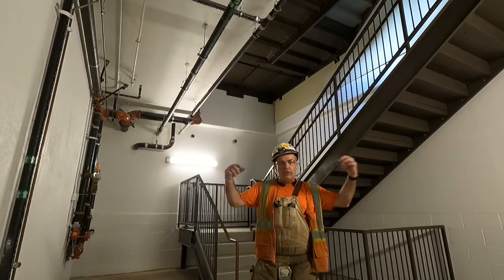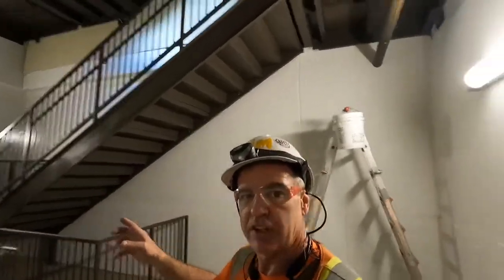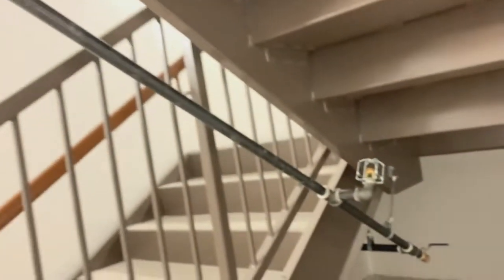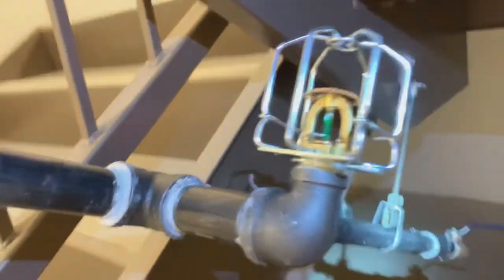Stairwells need fire sprinklers to?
In some buildings do you need fire sprinklers under the stairs in case there is an evacuation and people need to use the stairs.